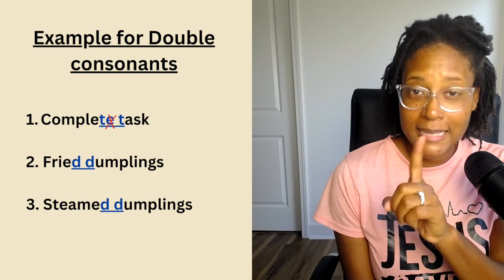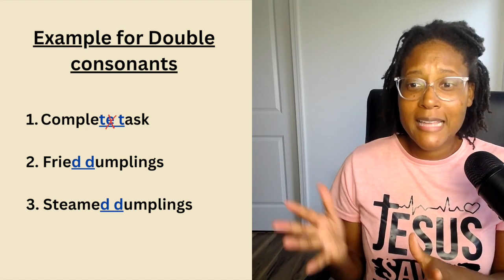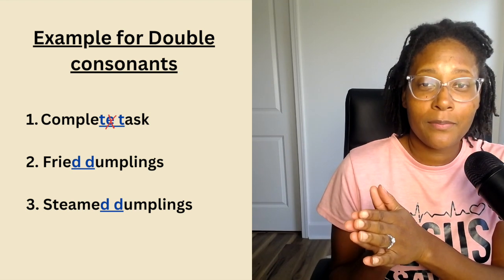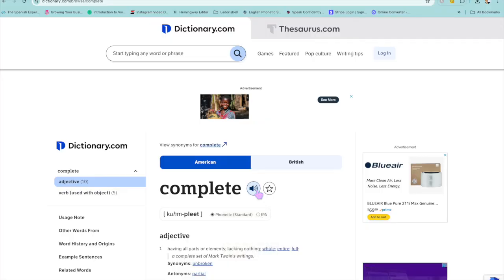Are You Really Shy While Speaking English? Consonant to Consonant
Linking consonants to consonants is the secret to speaking English smoothly and naturally! Practice and share with a friend because life is better when we help others win!

keep crushing it!

LaDoris
American Pronunciation Coach